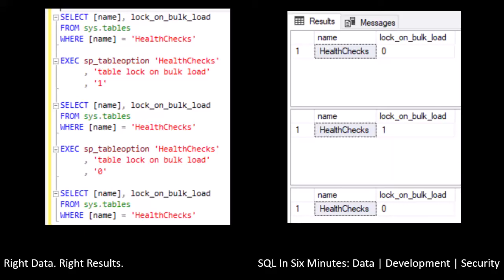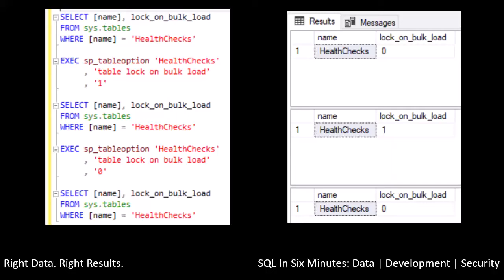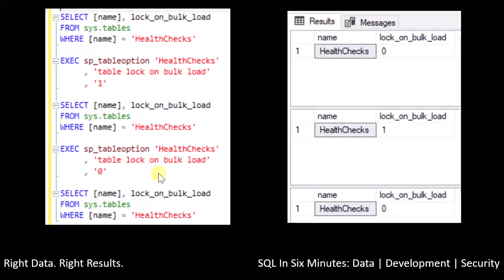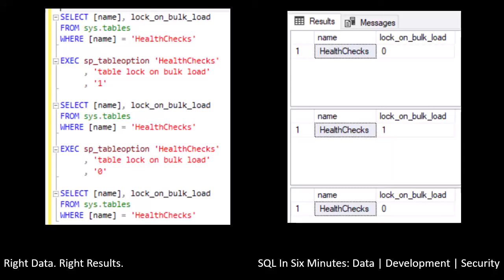T-SQL: Lock Table On Bulk Insert/Bulk Load